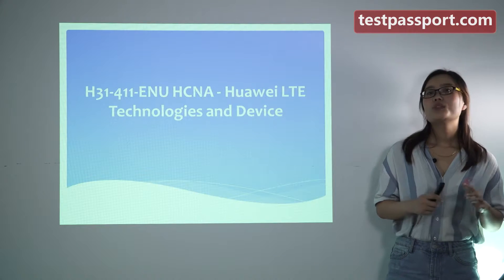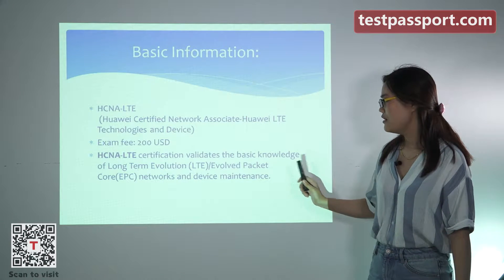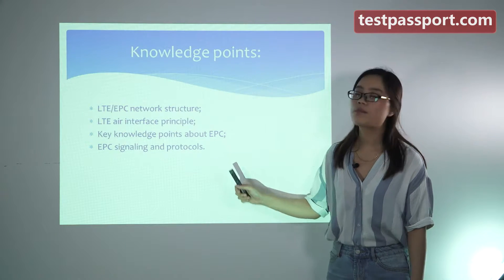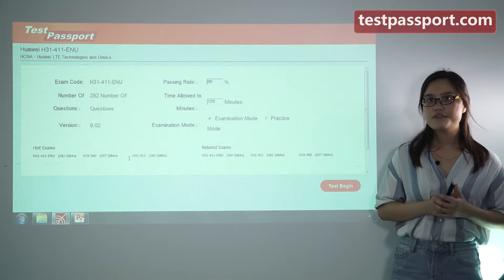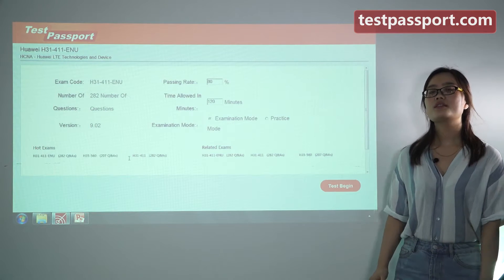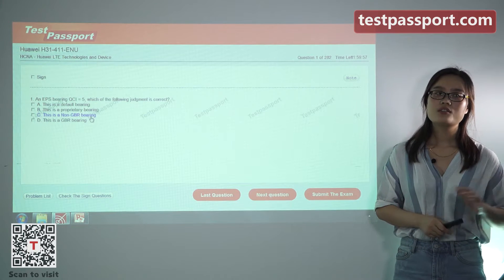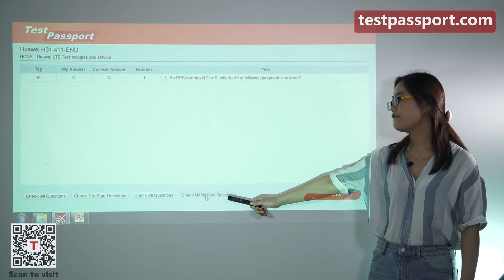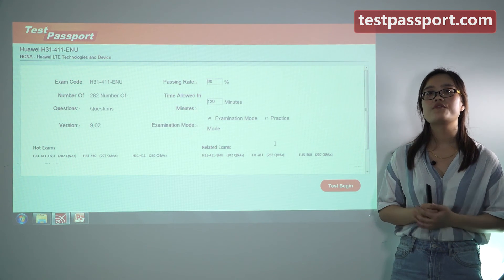[Testpassport] Offer: Huawei H31-411-ENU Exam Dumps H31-411-ENU Test Questions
Latest HCNA - Huawei LTE Technologies and Device H31-411-ENU Exam Dumps and H31-411-ENU exam questions are finally updated. We guarantee the followings:

1. All questions are latest and updated questions.
2. Pass H31-411-ENU exam at your first attempt Guaranteed!
3. Once fail, Full Refund in 24 hours after getting your report.

H31-411-ENU exam questions|H31-411-ENU exam dumps|H31-411-ENU questions and answers|H31-411-ENU test|HCNA - Huawei LTE Technologies and Devices|H31-411-ENU practice test|HCNA LTE